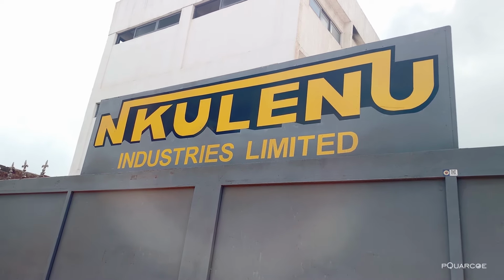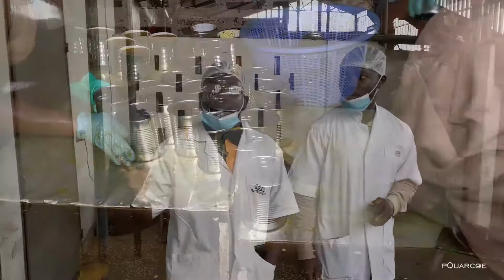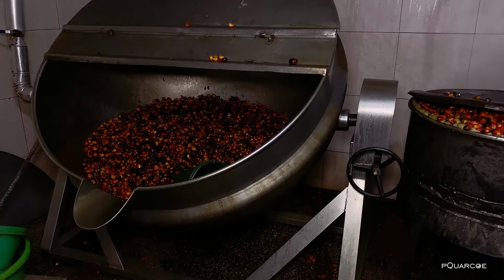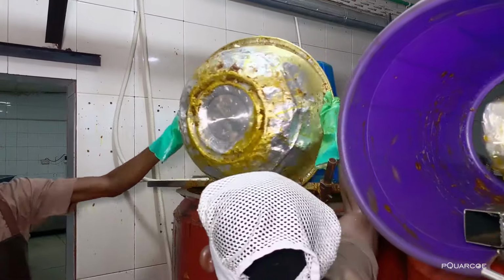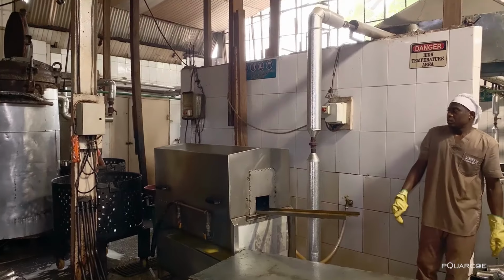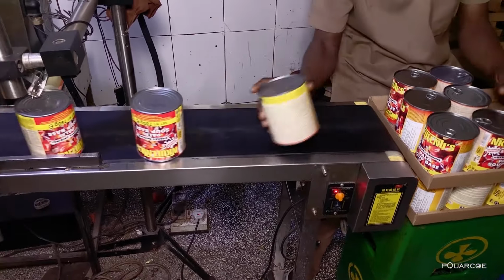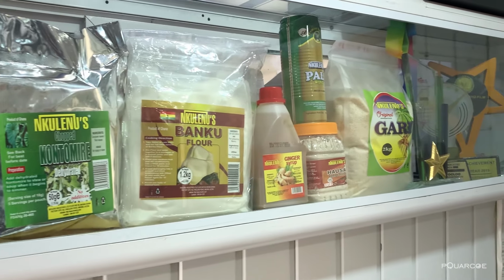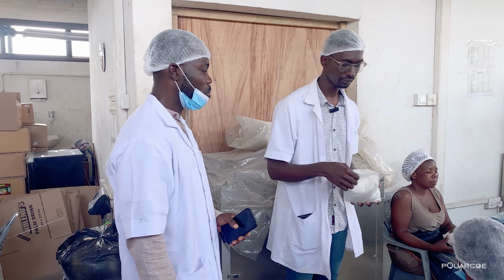Inside the Oldest Food Processing Company in Ghana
Established in 1942, Nkulenu is the first indigenous Ghanaian food processing company from the whole of Africa to be officially certified in the USA and Europe. The Nkulenu story is one of utmost interest because of the circumstances that inspired its establishment.
As the first ever food processing company in Ghana, Nkulenu is the pacesetter and a champion in Ghana's indigenous food processing industry and hoisting higher, the Ghanaian flag to the developed world. Watch this full video and get inspired.